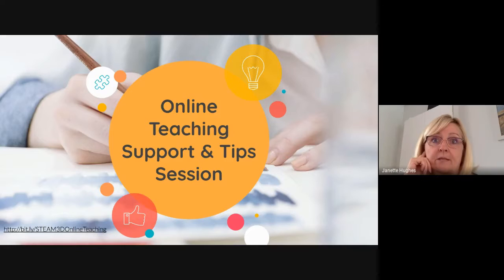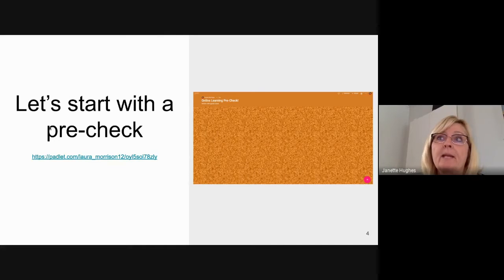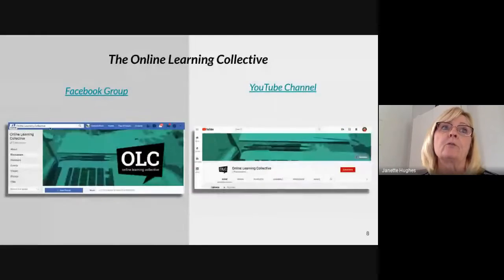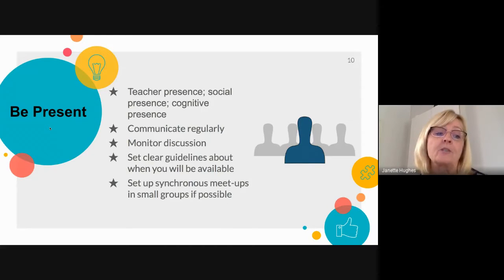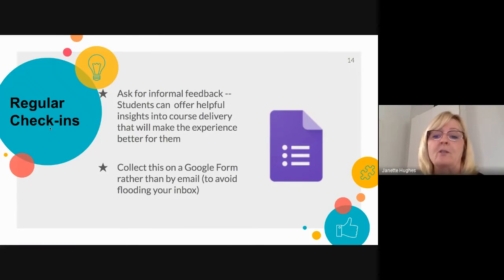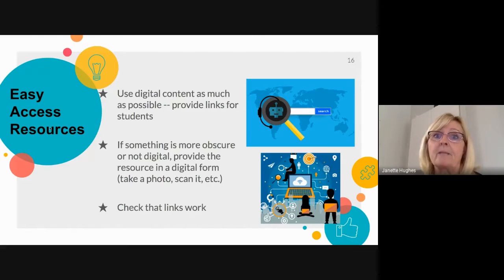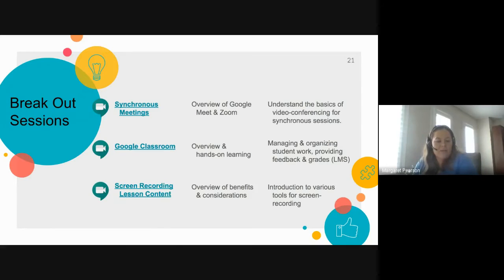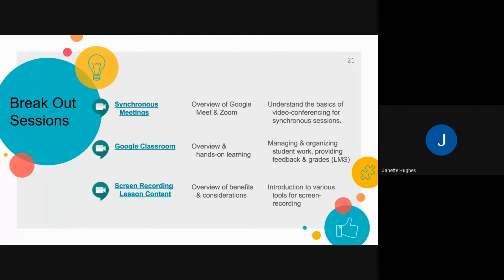[03/31/2020] e-Learning Tips & Strategies - Main Meeting